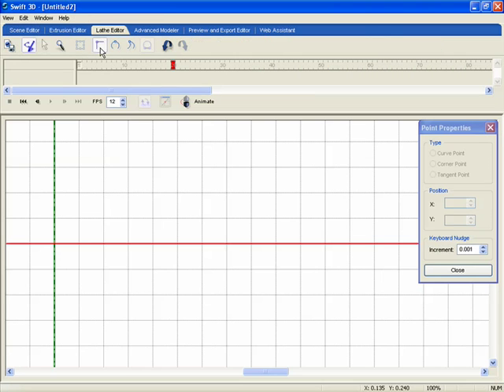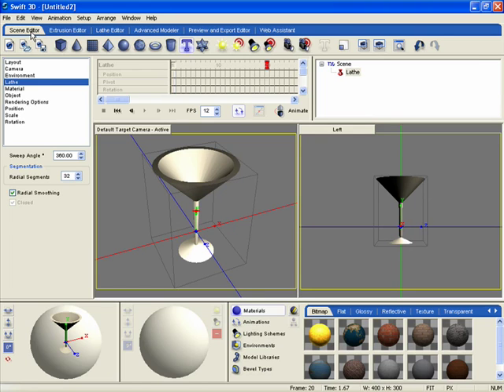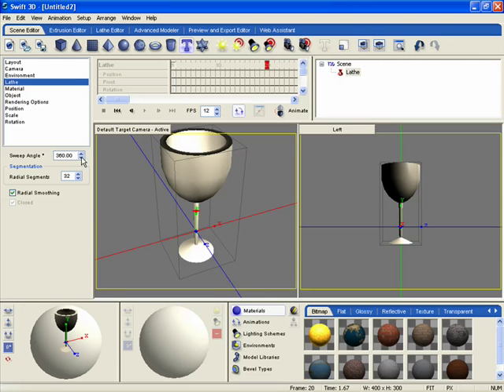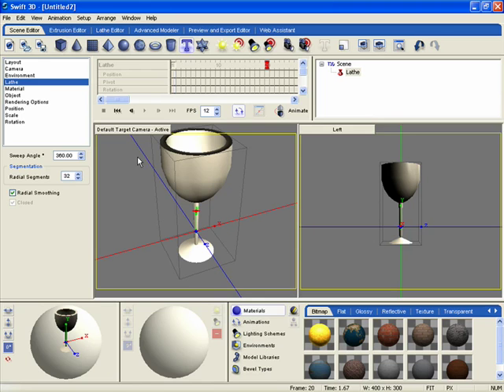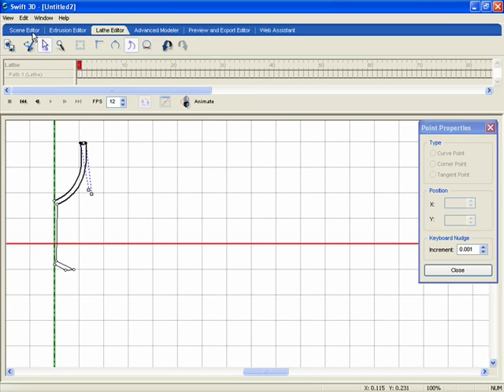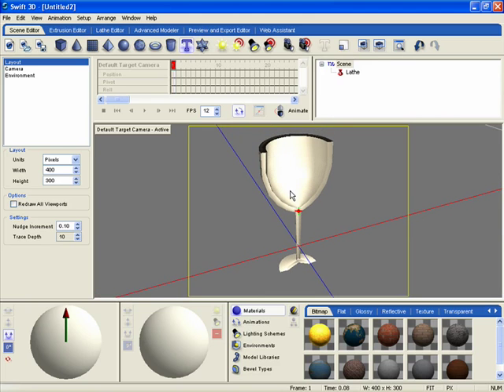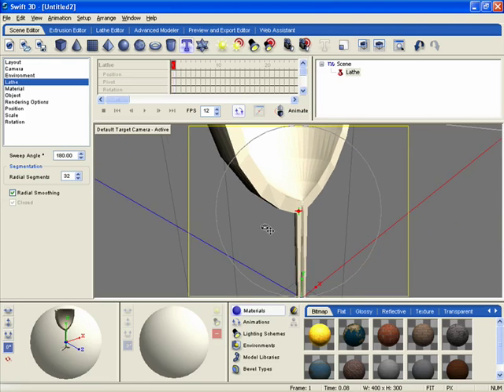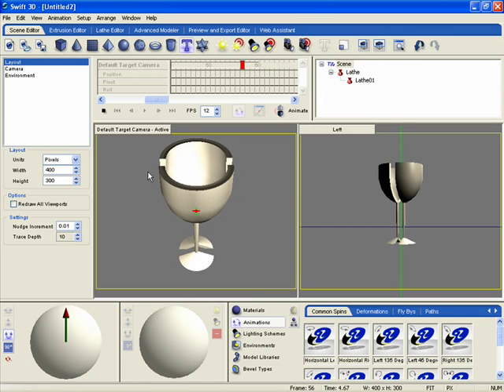Swift Flash 3D Tutorial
How to use the lathe tool in Swift 3D